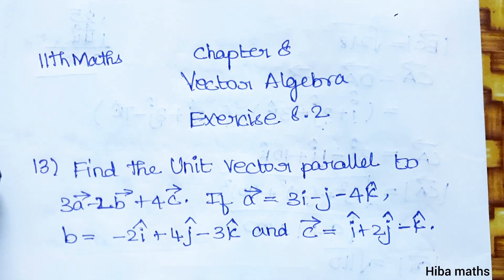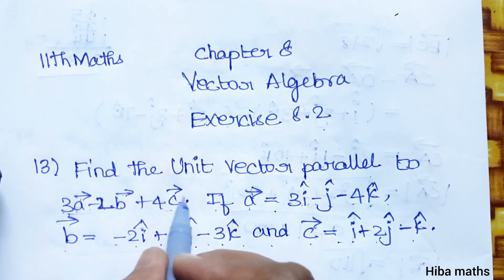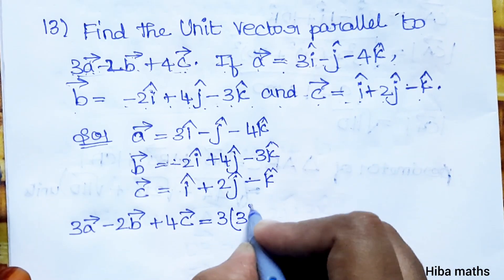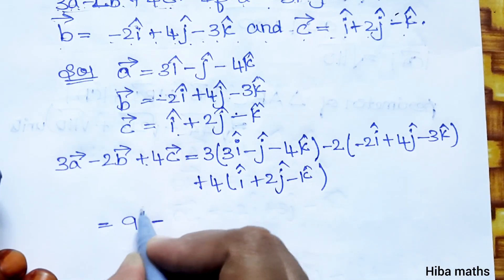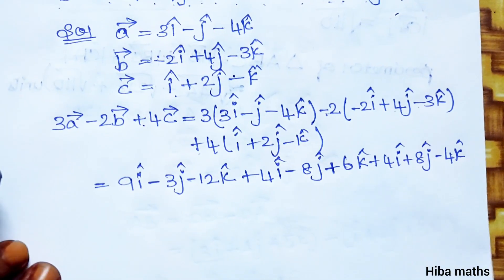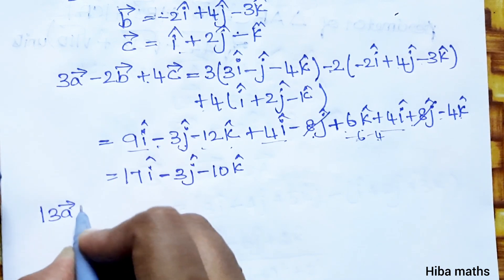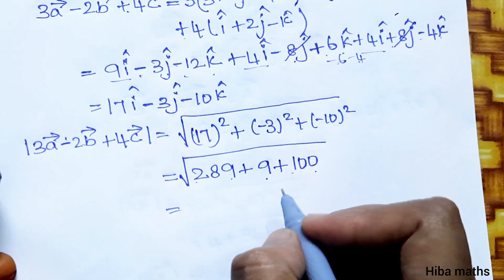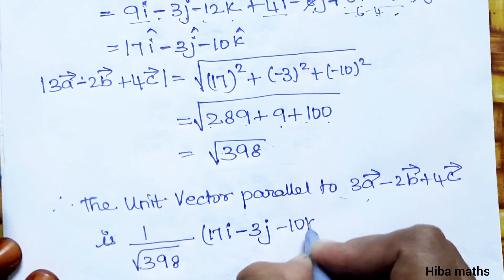11th maths chapter 8 exercise 8.2 question 13 vector algebra tn syllabus hiba maths